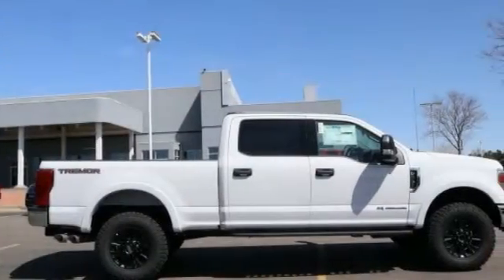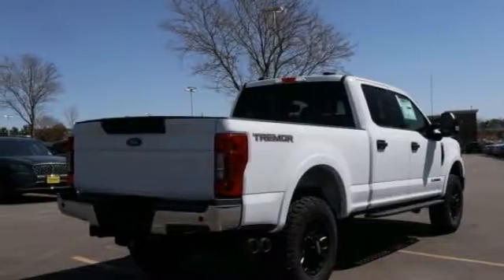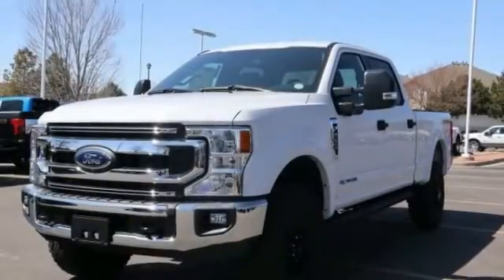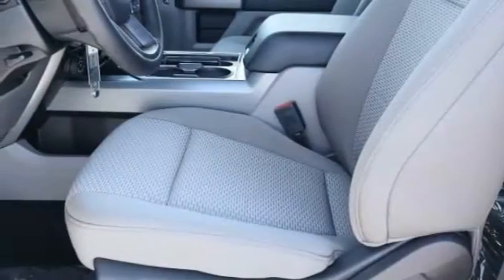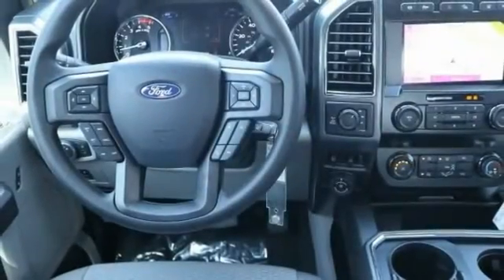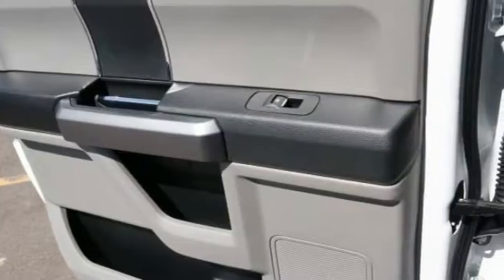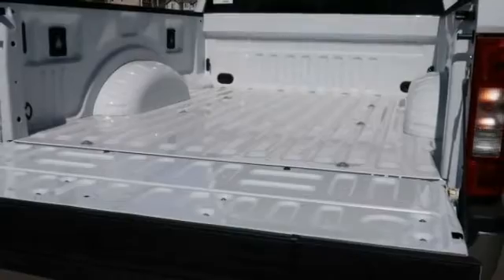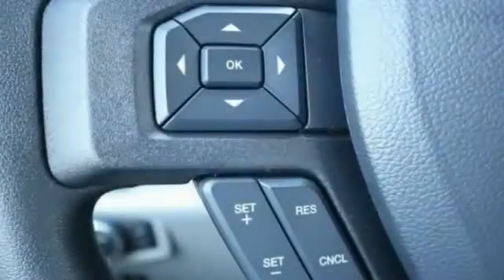2020 Ford Super Duty F-250 SRW Greeley CO LED49533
2020 Ford Super Duty F-250 SRW XLT

Recent Arrival! Oxford White 2020 Ford F-250SD XLT 4WD 10-Speed Automatic Power Stroke 6.7L V8 DI 32V OHV Turbodiesel 4WD. Price excludes tax, title, license and dealer fees but does include the following rebates. See dealer for details with any questions:$500 - F-Series Retail Customer Cash. Exp. 04/30/2020